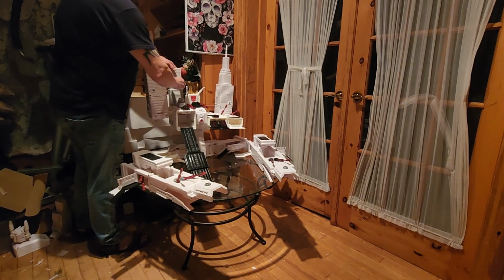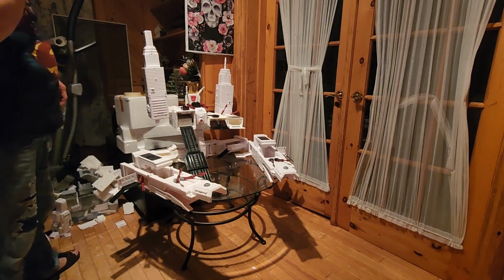Battle Station Mode and some minor issues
During the process of this transformation I discover that  due to updated designs for the arms the tabs that hold the arms in place for battle station mode no longer function and currently holding the arms horizontally will depend on the strength of the ratchet in the upper arm. I am working on a solution to this and will update the files and description as soon as I have a fix for this. Any Solution I come up with will involve the arms and side Torso's in some way. Nothing else should change. I should have another video up shortly in regards to the battle station mode.